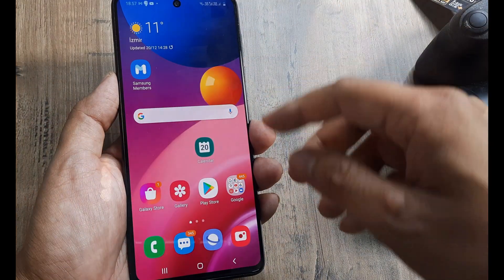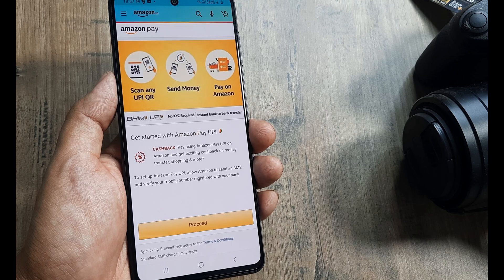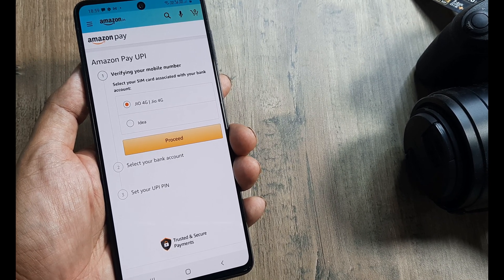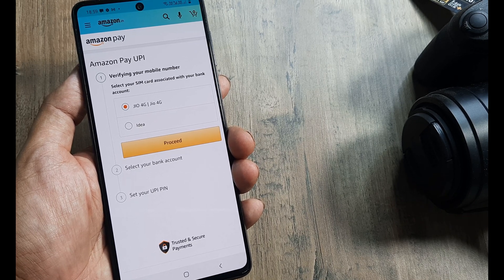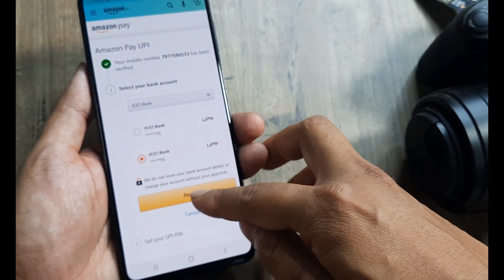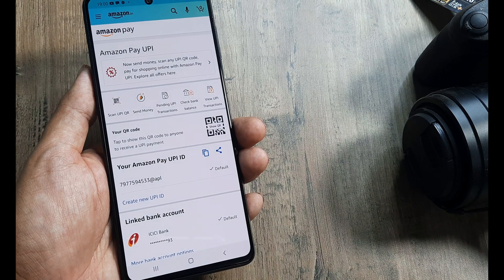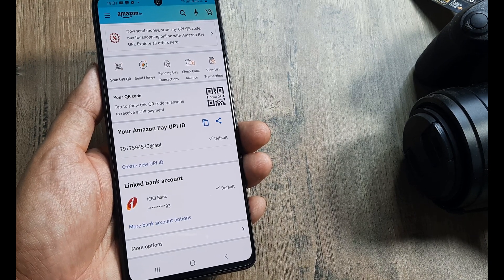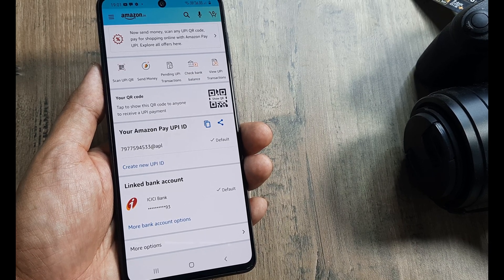2 how to add bank account in amazon pay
how to add bank account in amazon pay

Amazon Pay is one of the leading online payment processing systems which is managed by Amazon. It was started in the year 2007, the Amazon Pay uses the consumer base of Amazon.com and focuses on providing the users with an option to pay with their Amazon accounts on external merchant websites. Currently, customers can opt to make their payments method by either choosing debit or credit card or through net banking or via Amazon Pay Balance.

At present , the services of Amazon Pay is available in India, Spain, Denmark, Italy, Austria, Cyprus, Belgium, France, Netherlands, Germany, Hungary, Japan, Portugal, Luxembourg, Sweden, Republic of Ireland, United Kingdom and the United States of America.

Amazon Pay provides an option for purchases to buy goods and services from web portals and mobile apps using the addresses and payment methods that are stored in the Amazon account which includes debit and credit cards.

Step 1 -  Linking a bank account account

How to link a bank account to Amazon Pay?

Sign to your Amazon account and go to the Amazon Pay section

Go to AmazonpayUPI and tap on get started

 Tap on proceed

There are 3 steps to adding a bank account
Selecting from the sim that you want to link to amazon pay .Note this should be the same number that is registered with the upi bank
Select from the upi bank ...once you select the upi bank , list of the available accounts with the amazon pay number is listed .You can select the one that you want to add or link
Set UPI pin ( in case it is already been set you need not set it again )

Making payments
1.) Scanning qr code and making payments
2.) Sending payments to upi ids
3.) Sending payments to phone

Paying bills
1.) Electricity bills
2.) Mobile bills
3.) DTH recharge